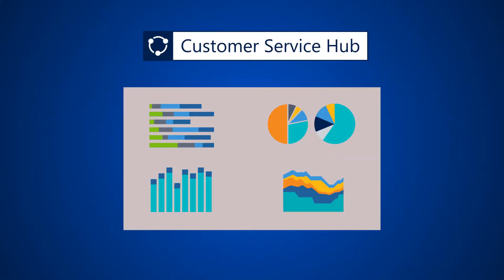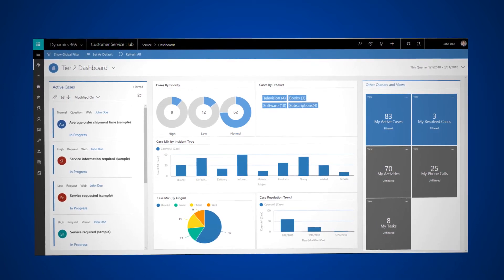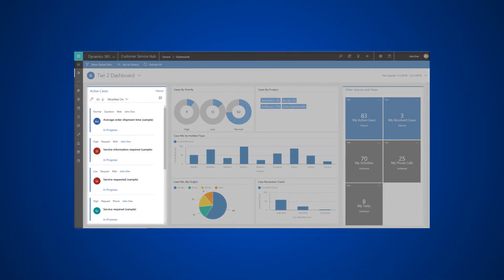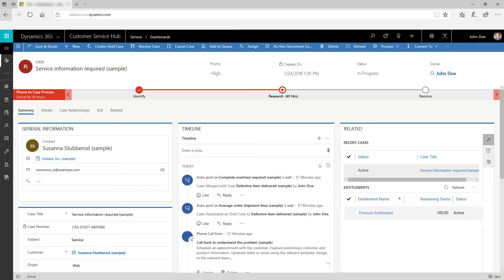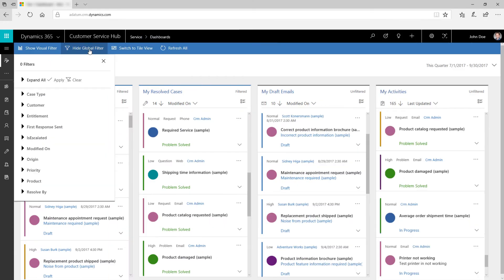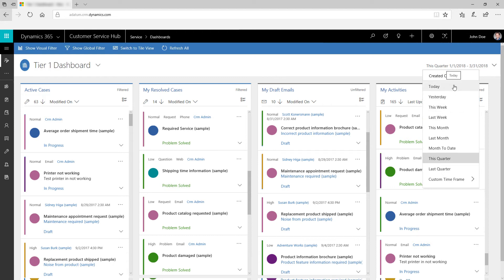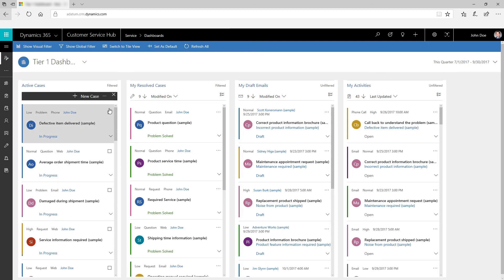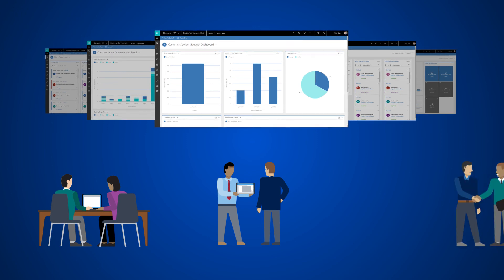Resolve open cases fast with Customer Service Hub dashboards for Customer Engagement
Use the power of modern and intuitive dashboards in Customer Service Hub in Dynamics 365, filter the information that is most important and requires immediate focus, and take decisive action. Explore the Tier 1 dashboard that helps you find your cases and the things you need to do fast. Use visual filters, and tiles to decide what you want to see and work on. Use the Tier 2 dashboard that gives team leads and managers a single place to monitor more complex or escalated cases.